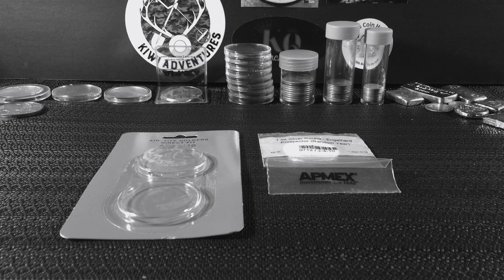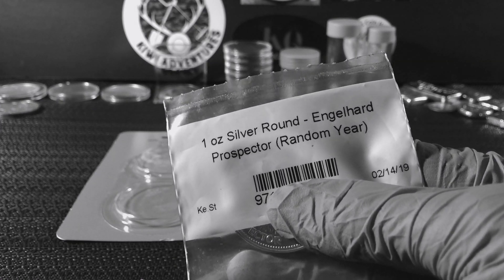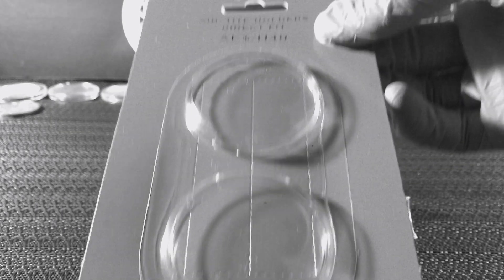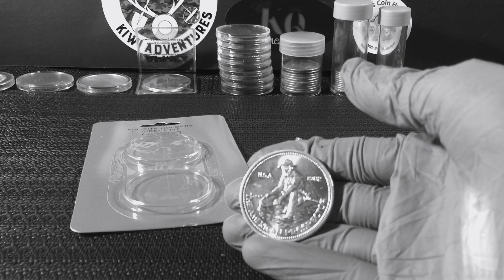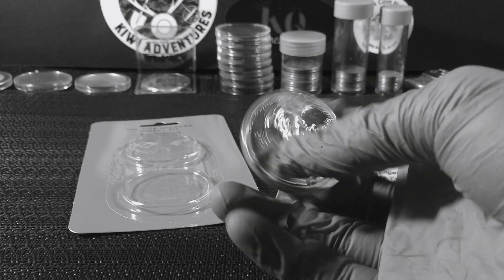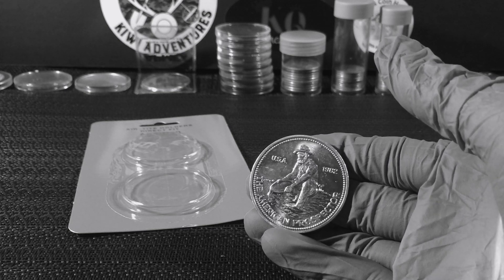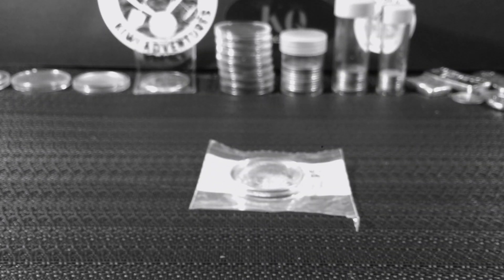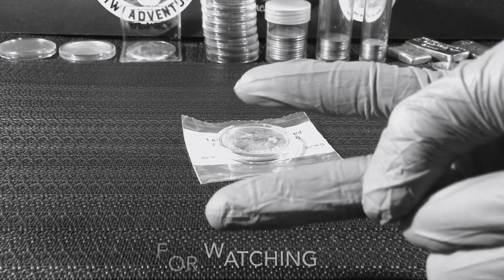Vintage 1 oz Engelhard Prospector Round - Apmex Random Year Silver Pickup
I love these vintage Engelhard prospector rounds. In this video I show you what year I got when I ordered the Vintage Engelhard American Prospector random year from APMEX.com.